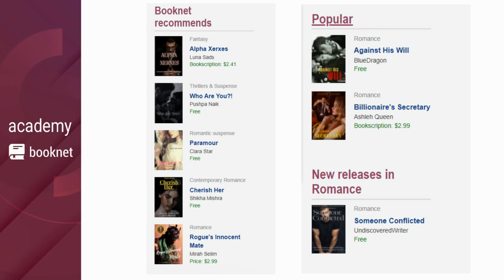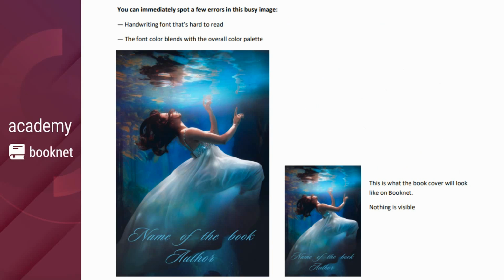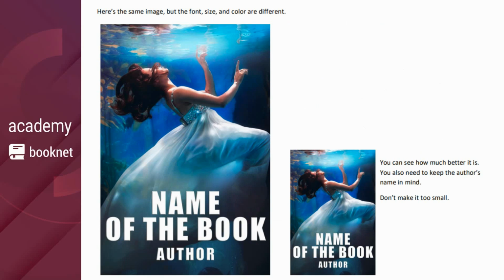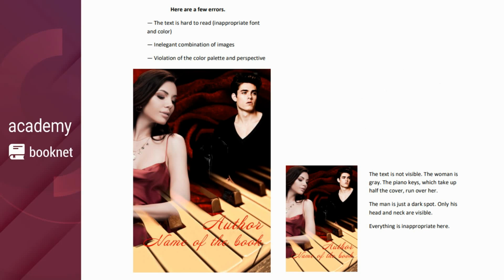Why an Author Needs an Effective Book Cover | Booknet Academy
Did you know that the cover is an important sales and advertising tool for your book on Booknet? And that it’s the first thing that catches the reader’s eye? Whether you’re designing the cover yourself or hiring someone to do it for you, there are some rules of thumb you can follow to make a great first impression with your book cover. ⬇️⬇️⬇️

📌 In the Booknet Academy, we focus on different topics and do our best to make them useful and enjoyable both for beginners and experienced authors. We believe that this knowledge will help them to promote their books on Booknet and get more readers.